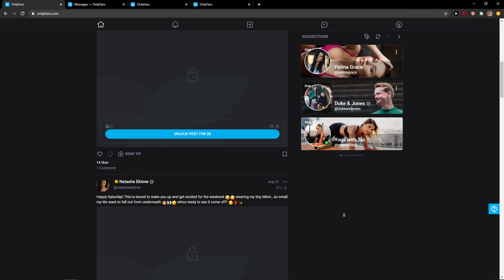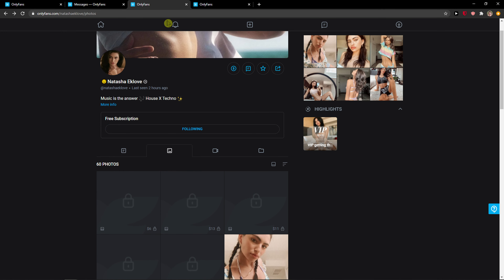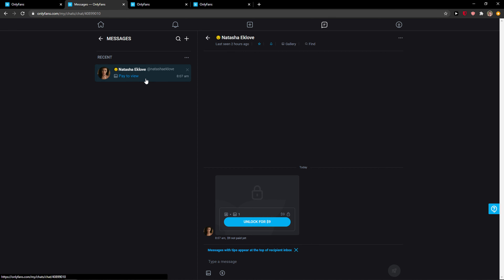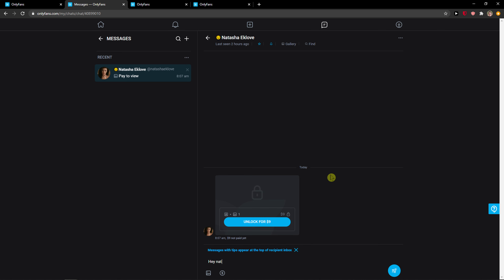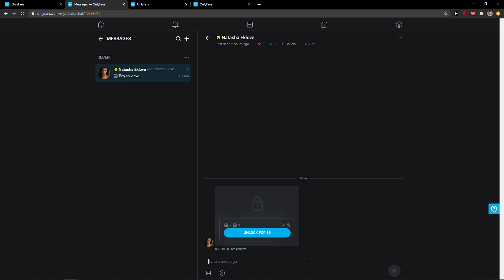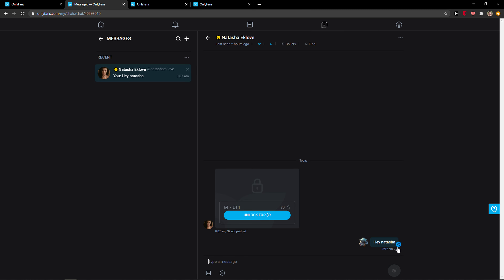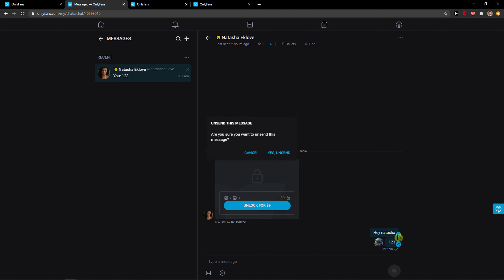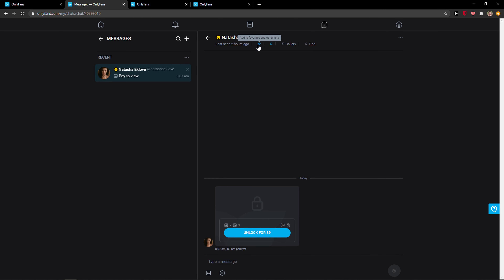How To Delete Message In OnlyFans